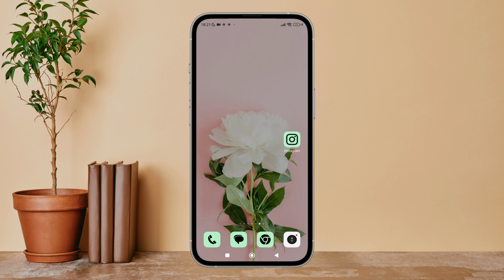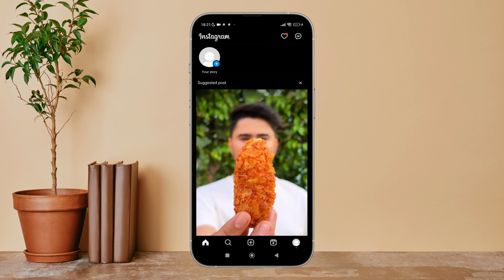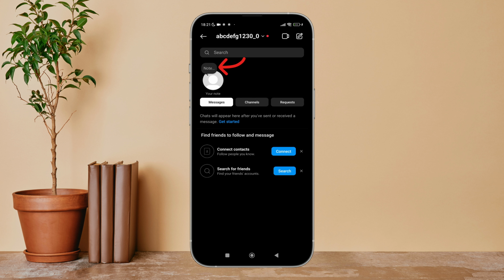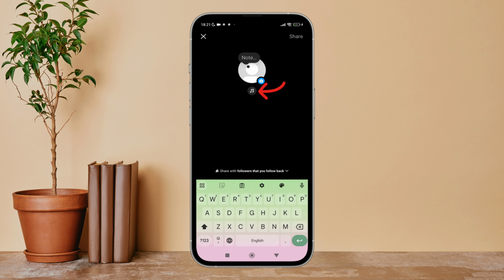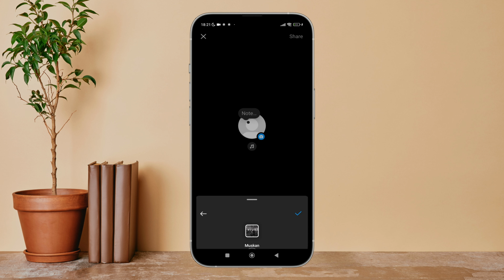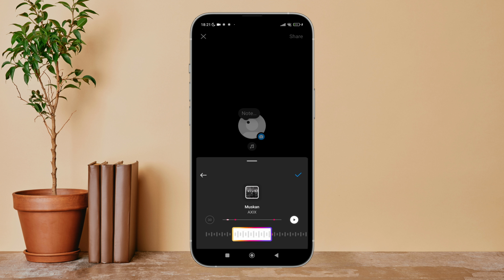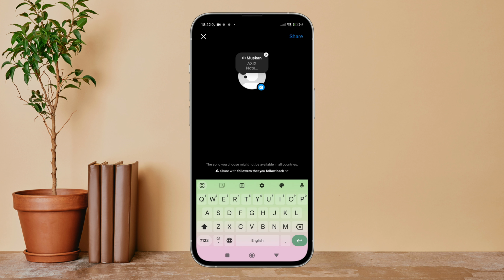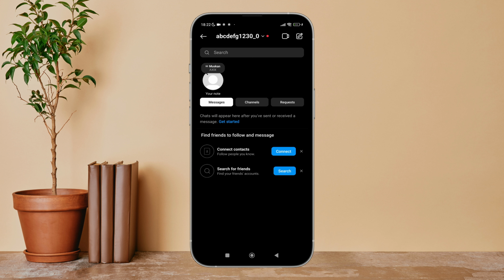Add Music On Note On Instagram. |Technologyglance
Elevate your Instagram game by learning how to add notes to your posts with this informative tutorial! Adding notes to your Instagram posts allows you to provide additional context, captions, or reminders to your audience. In this step-by-step guide, we'll show you how to add notes to your Instagram posts, empowering you to enhance your content and engage with your followers more effectively. Whether you're sharing a personal story, promoting a product, or providing valuable information, this tutorial will help you make the most out of your Instagram captions.